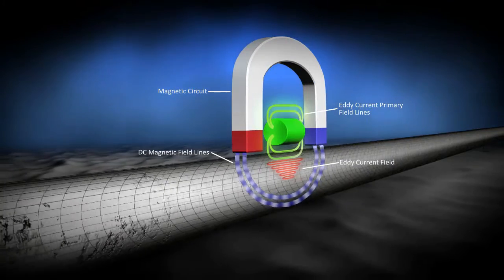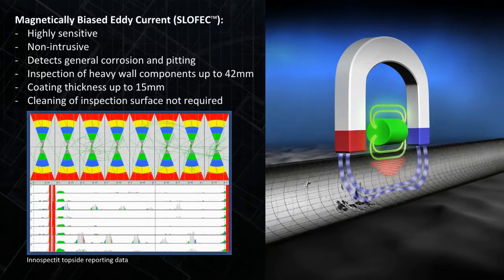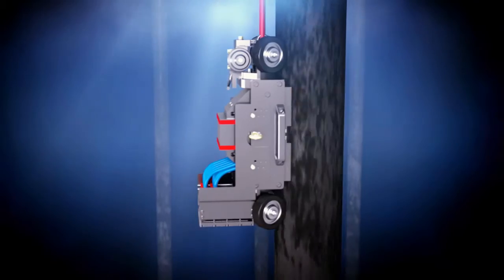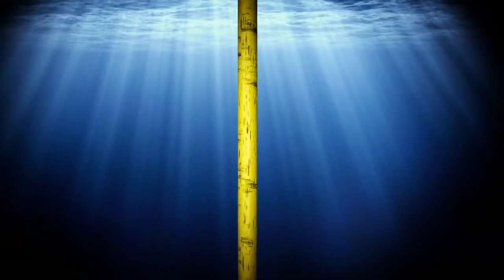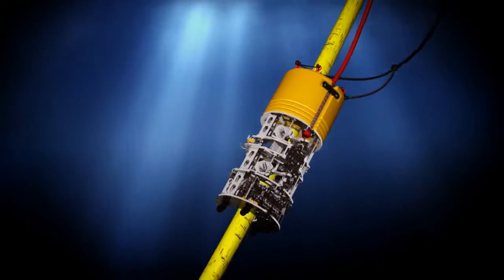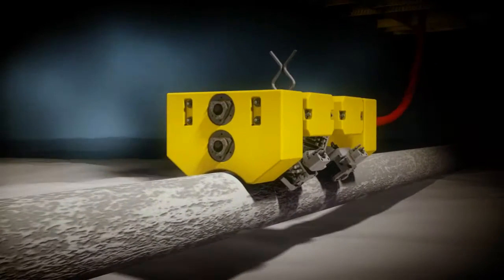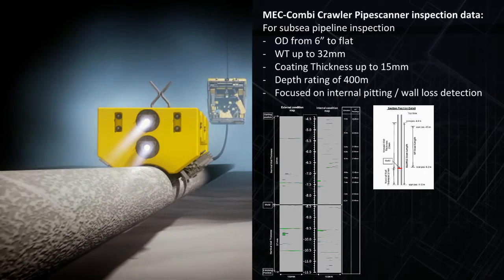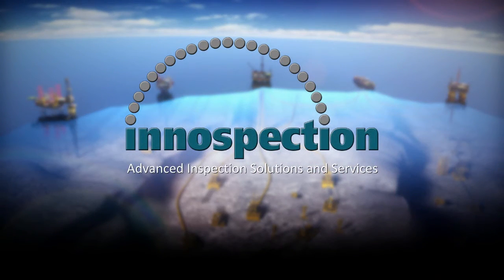Innospection - Subsea Inspection with MEC technology.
An introduction of Innospection Subsea inspection capabilities and the display of various tools used with the magnetic eddy current technology. Sensitive to corrosion (pitting) on flexible risers, subsea pipelines, caisson / risers, structural leg of oil production platform, FSO / FPSO ship hull etc.